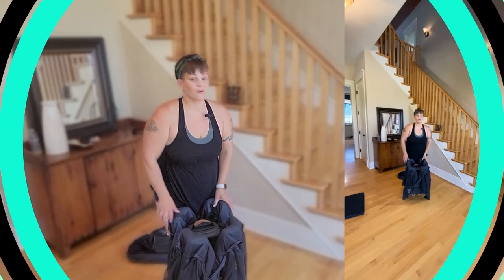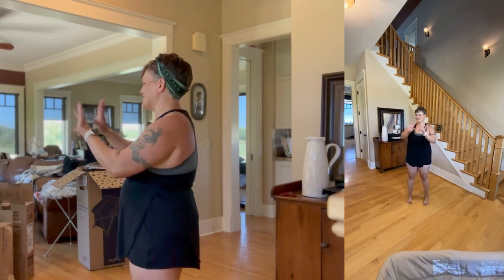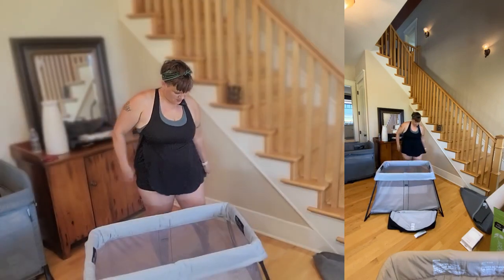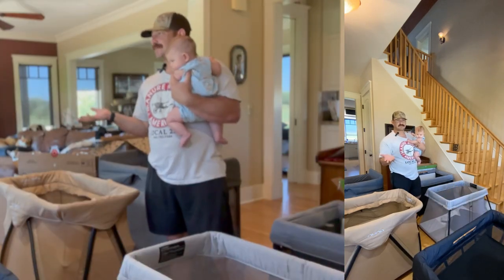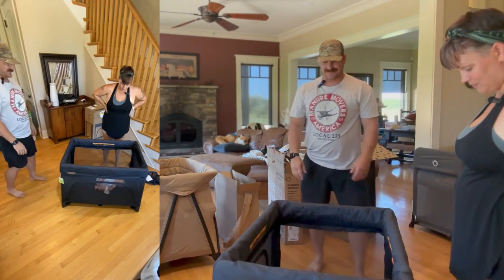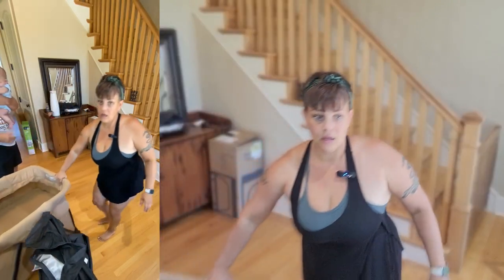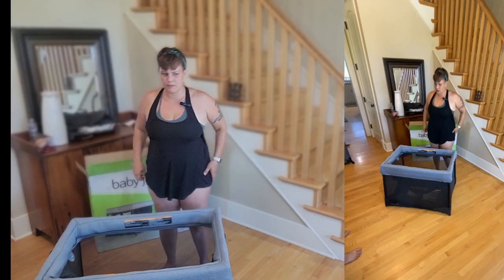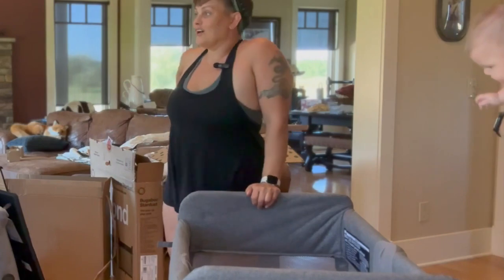Ultimate Baby Travel Crib Review & Exciting Giveaway Find the Perfect Haven On the Go!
In this review, we have tested and analyzed the leading baby travel cribs in the market to present you with the most reliable and top-performing options. We understand the importance of a well-rested baby at home and while traveling, our mission is to help you make an informed decision that guarantees your child's comfort and security.

Contest Rules:

Eligibility: The "Ultimate Baby Travel Crib Review & Exciting Giveaway" is open to legal residents of the United States who are 18 years of age or older at the time of entry.

How to Enter: To enter the giveaway, participants must subscribe or be subscribed to this channel and have left a valid comment on this video (Yes you can pick the Bugaboo!).

Winner Selection: One winner will be randomly selected from all eligible entries. The winner will be announced and notified via YouTube.

Shipping Limitation: Shipping of the prize is limited to addresses within the United States. We will cover the shipping costs to deliver the prize to the winner's address.

The products showcased in this video are listed below for your convenience and reference

bugaboo stardust
UPPAbaby REMI Playard
BABYBJORN Travel Crib
Baby Jogger City Suite Multi-Level Playard

Please note that some of the links provided may be Amazon affiliate links, which means I may earn a small commission if you make a purchase through those links, at no extra cost to you.